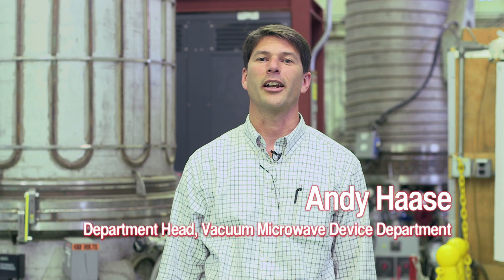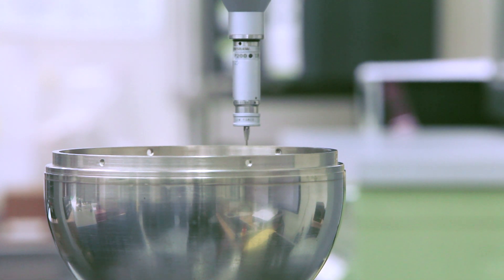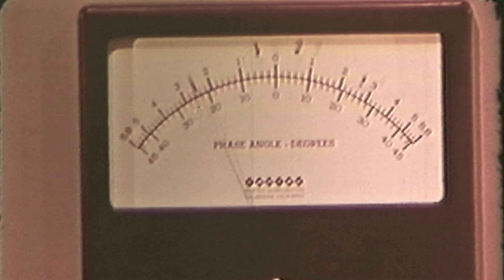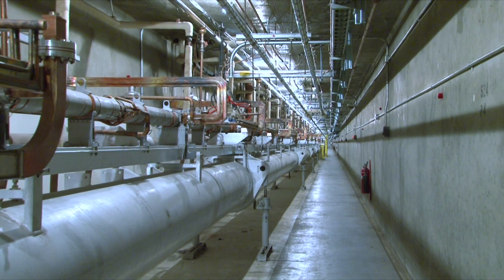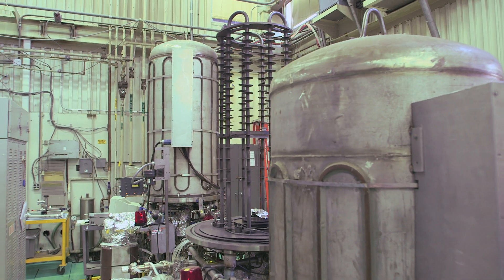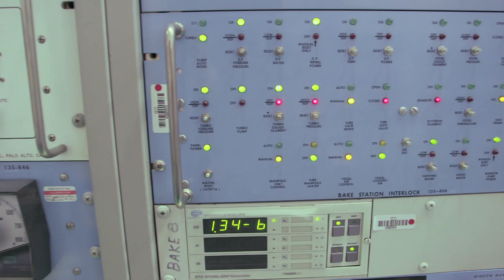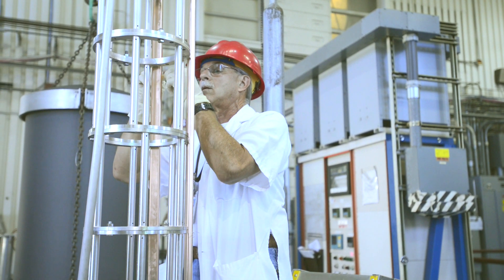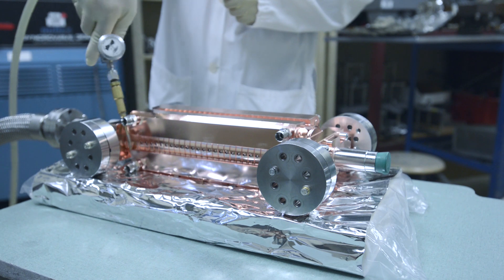SLAC All Access: Vacuum Microwave Device Department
The Vacuum Microwave Device Department (VMDD) builds the devices that make SLAC's particle accelerators go. These devices—called klystrons—generate intense waves of microwave energy that rocket subatomic particles up to nearly the speed of light. Department head Andy Haase takes us behind the scenes where klystrons are born.

These devices are developed, designed and fabricated by teams of physicists, engineers and technicians in coordination across several departments within SLAC's Accelerator Directorate.